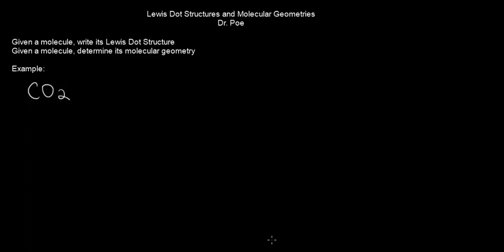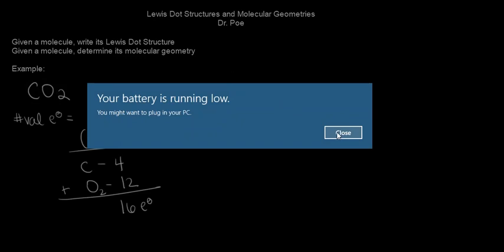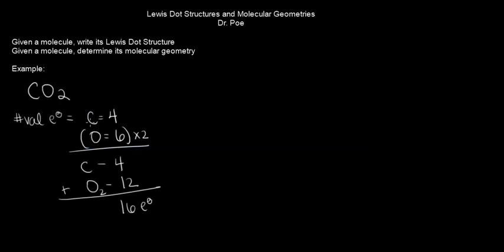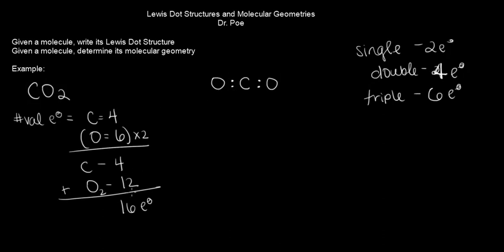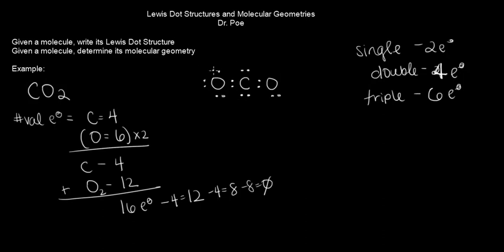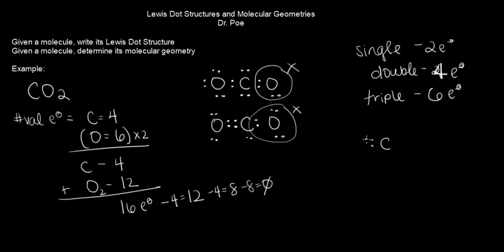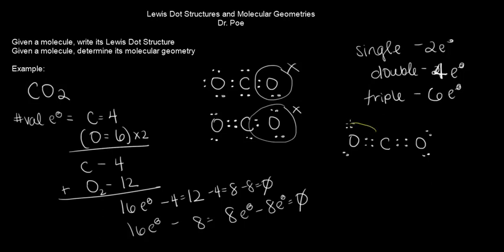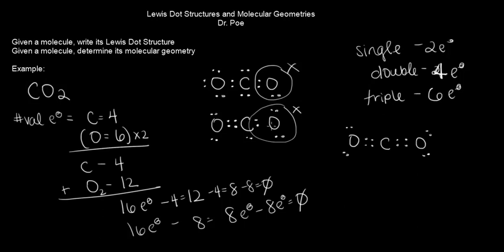Unit 02 Lewis Dot Structures and Molecular Geometries part 2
Example using carbon dioxide to show how to deal with double bonds